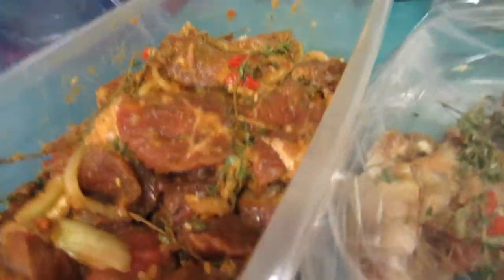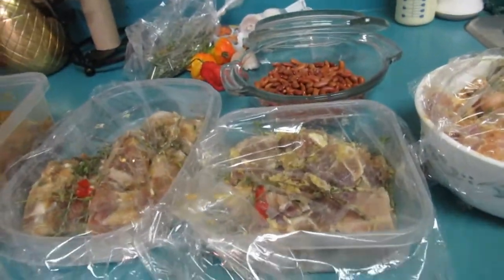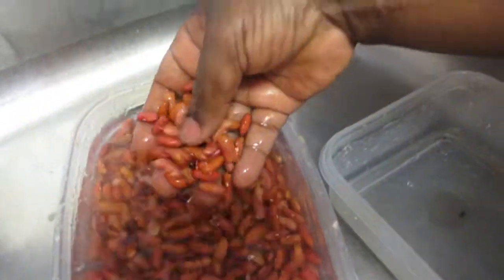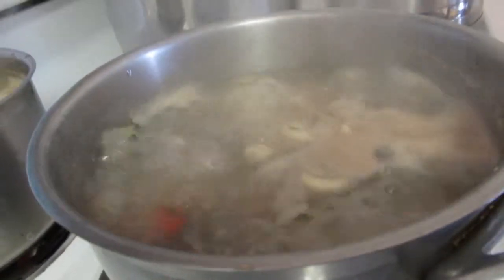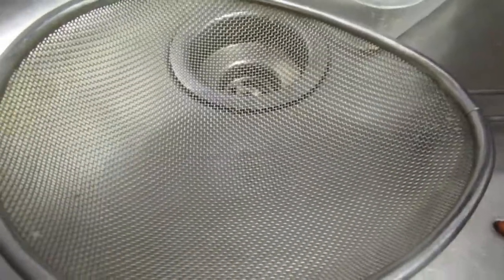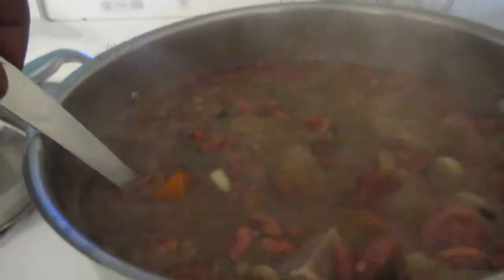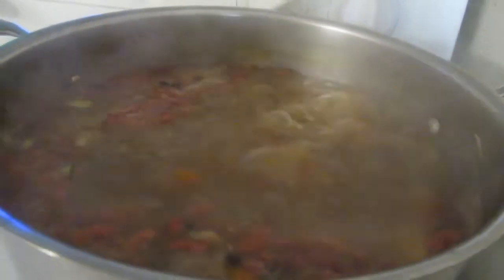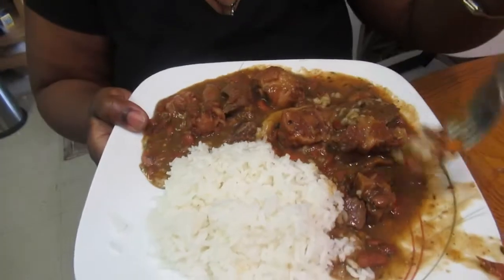STEW PEAS AND RICE, JAMAICAN STYLE/ COOK WITH ME!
MY FAMOUS STEW PEAS RECIPE!
AND
🔔 Turn on your post notifications for a shout out in our next video.